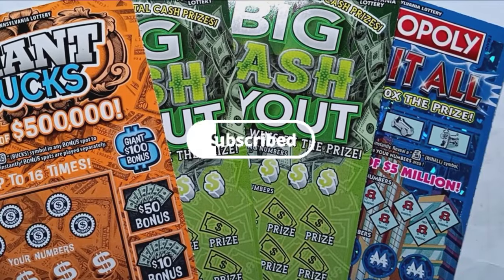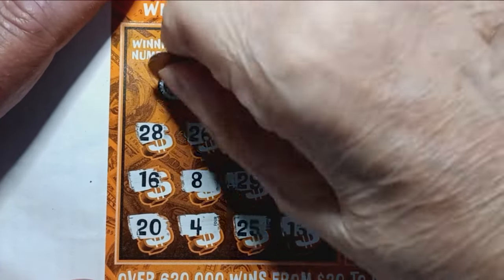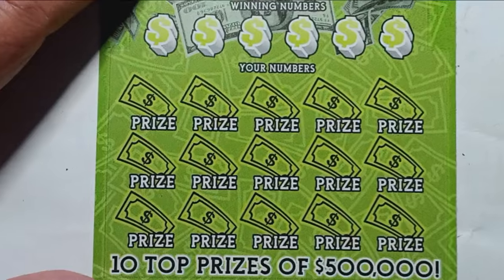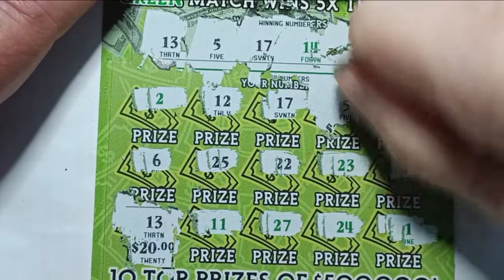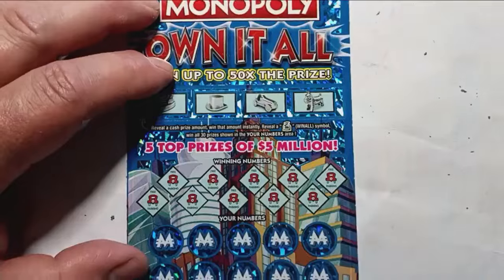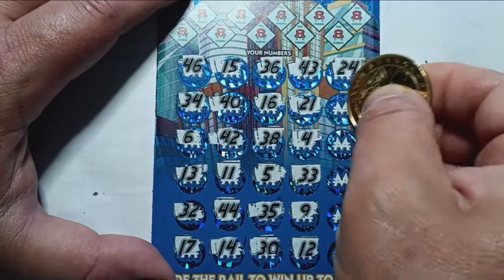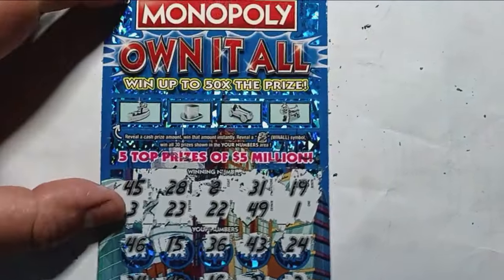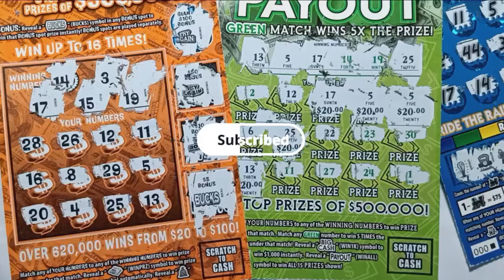Mom Lincoln brings the luck 🍀 💥with a pair of fives on the Pennsylvania Lottery scratch offs 🍀